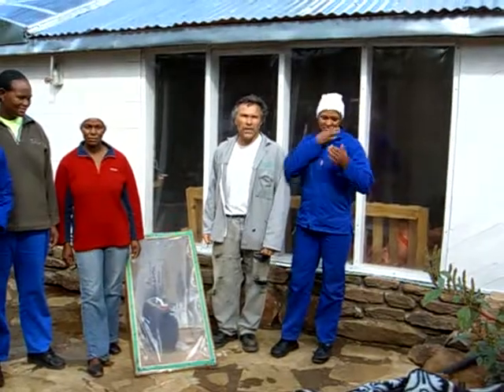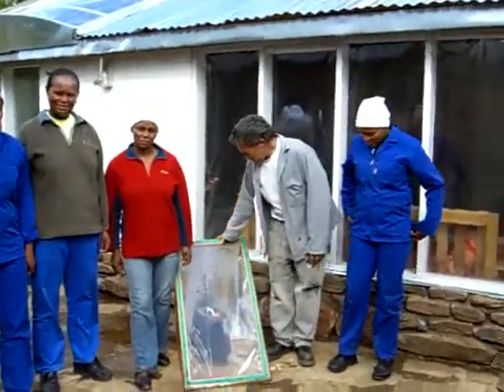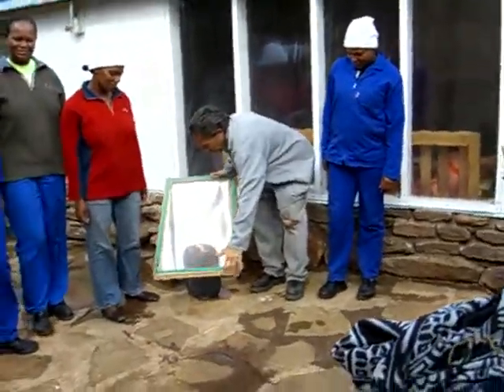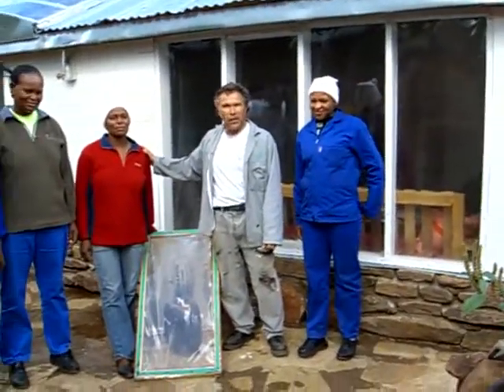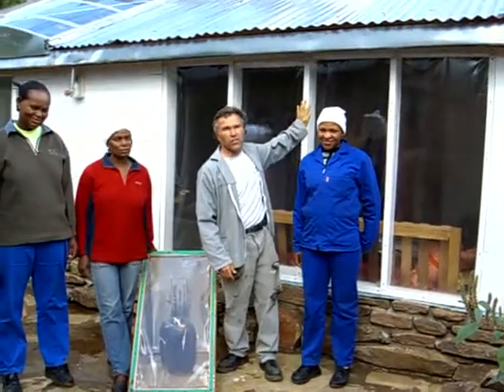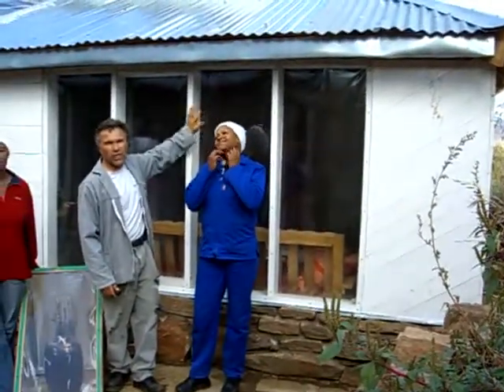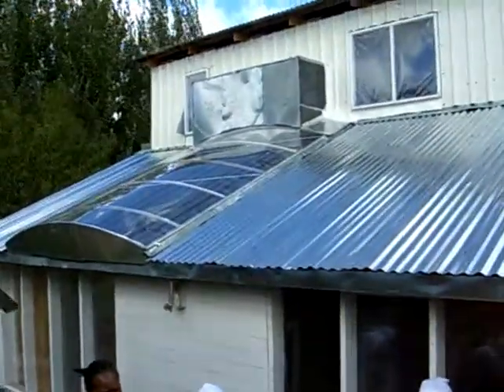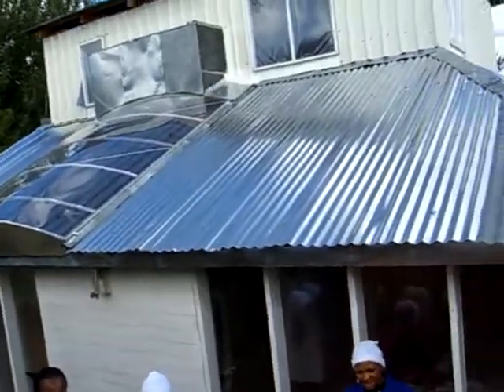Bethel, Lesotho - high school women off-grid vilage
Ivan introducing his high school students and explaining about the solar house they built.